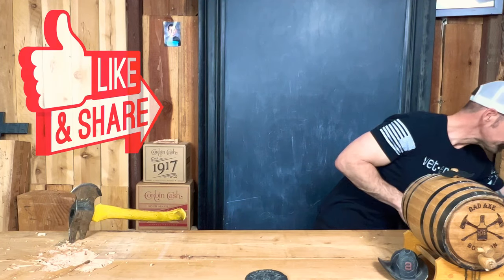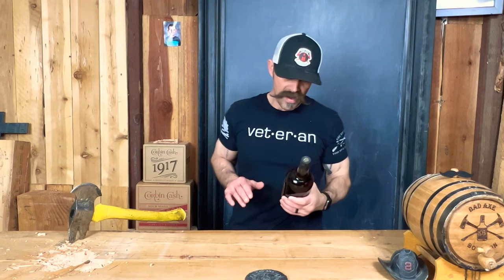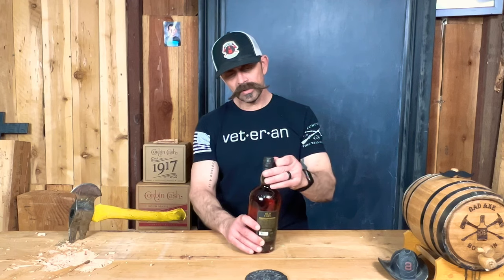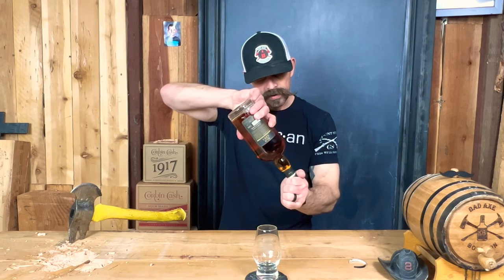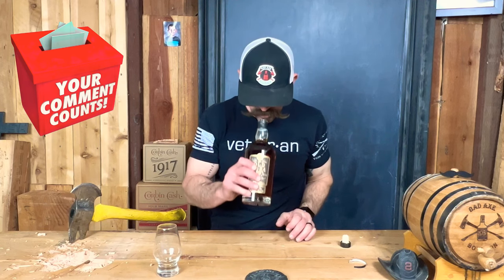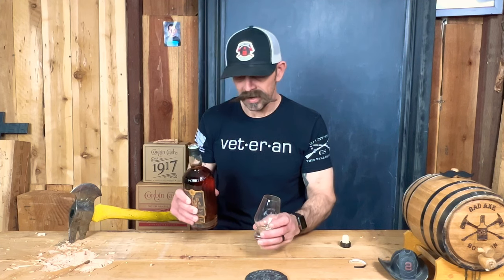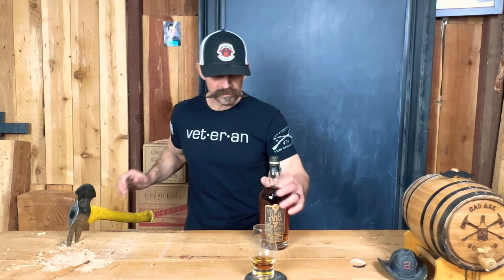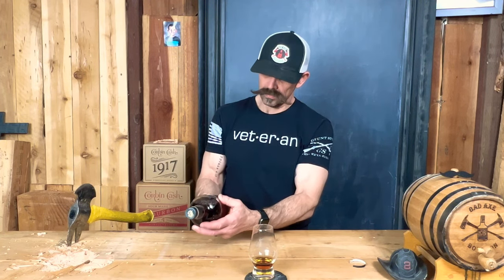Old Ezra 7 Year Cask Strength Bourbon Review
Bobby From Bad Axe Bourbon gives us the ups and downs, Pros and cons, ins and outs, GOOD and BADS of Old Ezra 7 year cask strength.